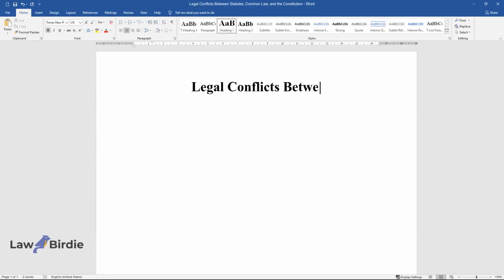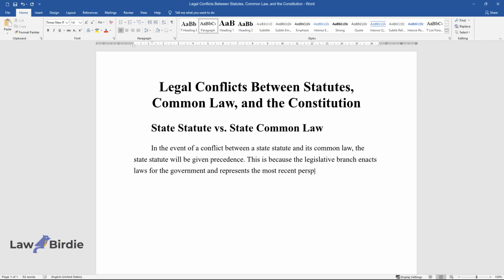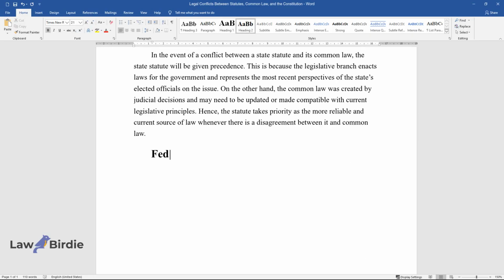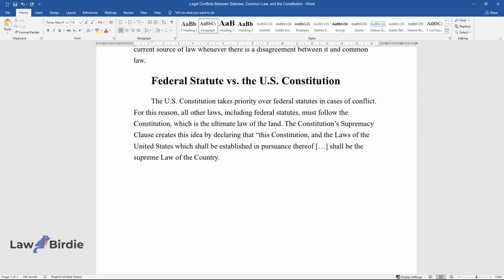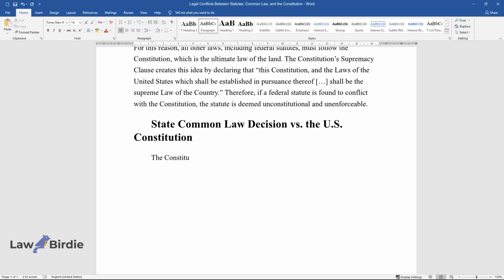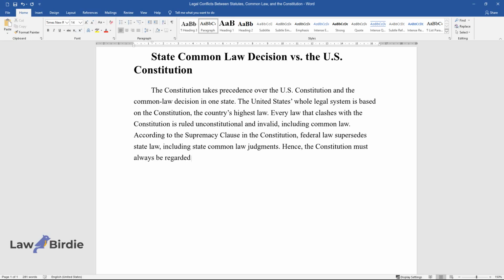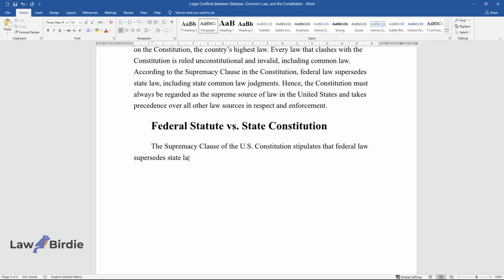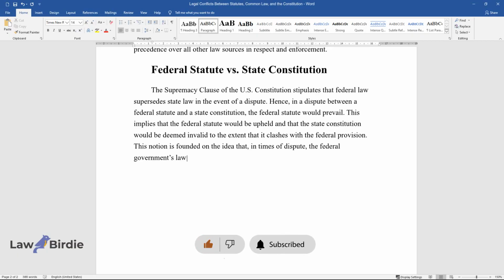Legal Conflicts Between Statutes, Common Law, and the Constitution - Essay Example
📝 Essay description: This paper outlines the hierarchy of laws in the United States, explaining which legal source takes precedence in the event of a conflict. It covers conflicts between state statutes and common law, federal statutes and the U.S. Constitution, state common law and the U.S. Constitution, and federal statutes and state constitutions.

ℹ️ Subjects: Constitutional Law
ℹ️ Words: 412
ℹ️ Pages: 2

📚 Reference list:
Farber, D. A., & Siegel, N. S. (2019). United States Constitutional Law. Foundation Press.
Reid, R. A., & Curry, T. A. (2019). Conflicts in indigenous law: Courts and federalism in the United States and common law nations. In Research Handbook on Law and Courts. Web.
Sellers, J. S., & Scharff, E. A. (2020). Preempting politics: State power and local democracy. Stanford Law Review, 1361–1419. Web.
Steinglass, S. H., & Scarselli, G. J. (2022). The Ohio State Constitution. Oxford University Press. Web.